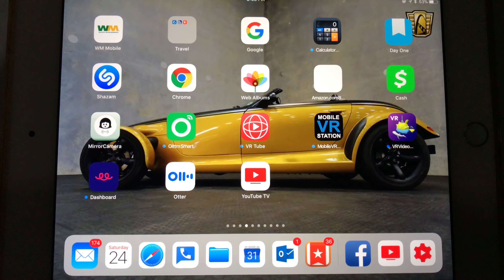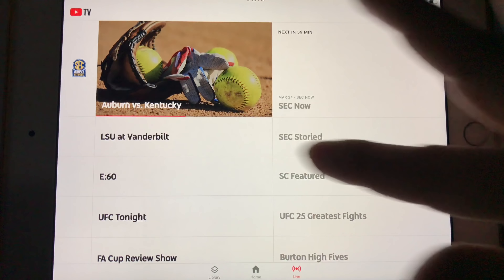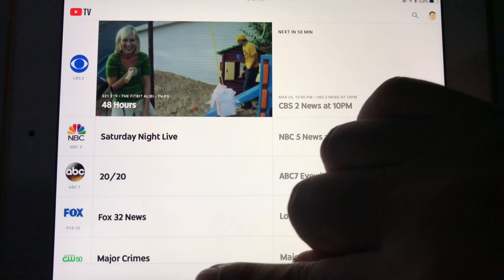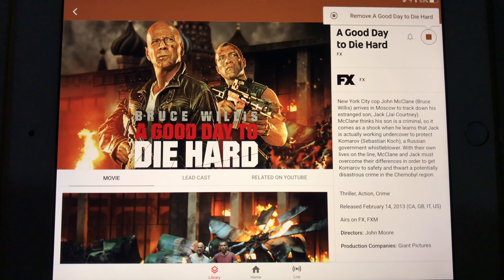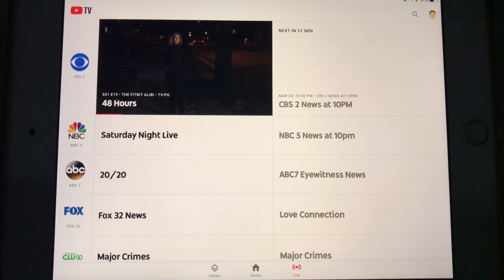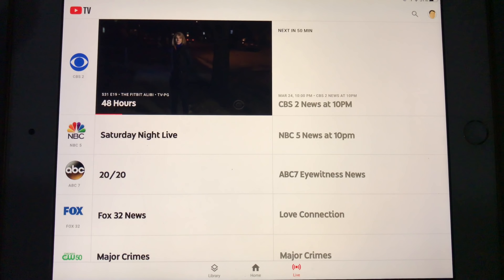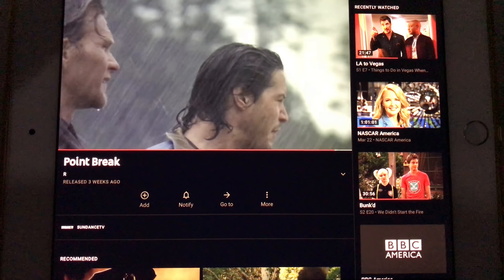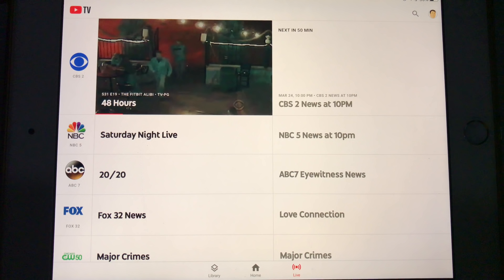What I love and hate about YouTube TV for cord cutters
YouTube TV - Watch & Record Live TV

• Cable-free live TV. No cable box required.
• Watch major broadcast and cable networks, including ABC, CBS, FOX, NBC, ESPN, AMC and more, including your local sports & news channels.
• Watch on your smartphone, tablet, computer, smart TV, or game console, and on your big screen via Google Chromecast, Roku player & TV, and Apple TV.
• Cloud DVR without DVR storage space limits. Each recording will be stored for 9 months.
• 6 YouTube TV accounts per household. Everyone gets their own login, recommendations and DVR.
• No commitment, no contracts; cancel anytime.

The following channels are available in YouTube TV:

BROADCAST
ABC, CBS, The CW, FOX, NBC

SPORTS
Big Ten Network , CBS Sports Network, Comcast RSN (regional), ESPN, ESPN2, ESPNews, ESPNU, Fox RSN (regional), FS1, FS2, Golf Channel, MLB Network, NBA TV, NBCSN, NESN, SEC Network, Tennis Channel, YES Network

NEWS
BBC World News, CNBC, CNN, Fox Business, Fox News, HLN, MSNBC, Newsy

KIDS
Cartoon Network, Disney Channel, Disney Junior, Disney XD, Universal Kids

SPANISH LANGUAGE
Universo, Telemundo

Sports and premium networks like SHOWTIME, Shudder, Sundance Now and Fox Soccer Plus are also available for an additional monthly charge.

Availability:
YouTube TV is available in most metro area locations around the United States!

Enjoy cable-free live tv now! Expedition Money LLC
A Financial Wellness Program That Works